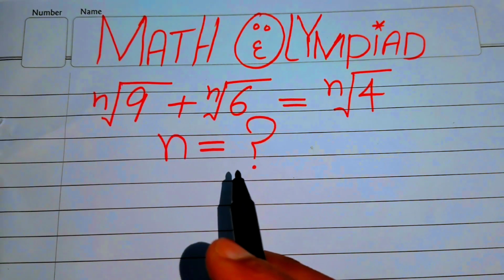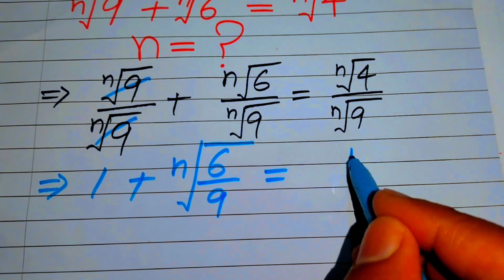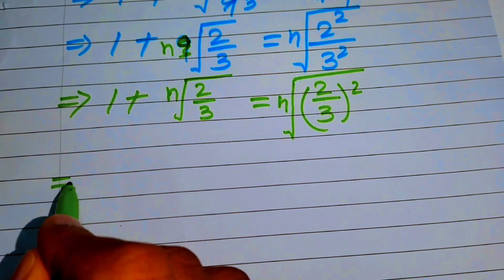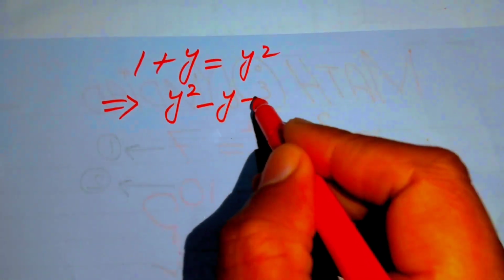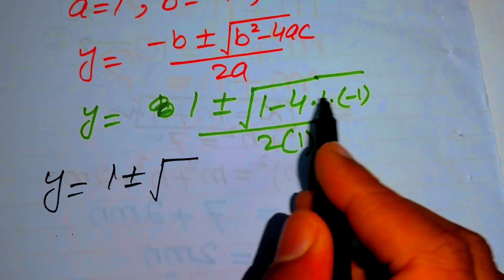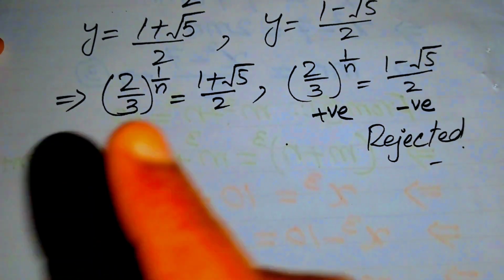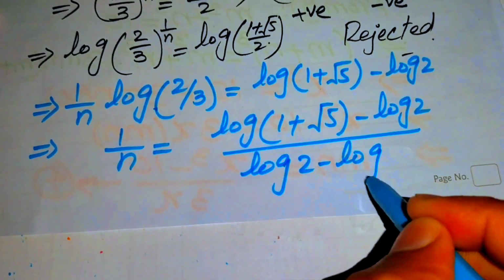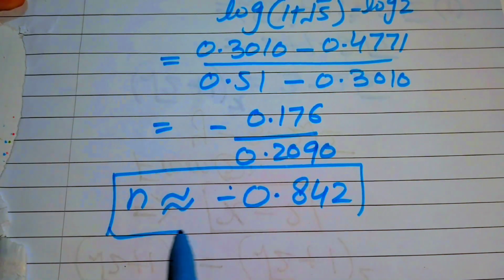Math Olympiad Questions | A Beautiful Exponential Problem | 90% Failed to Solve | Algebra problem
Math Olympiad Questions | Beautiful Exponential Problem | 80% Failed to Solve!!
Math Olympiad | A Beautiful Exponential Problem | 90% Failed to Solve!